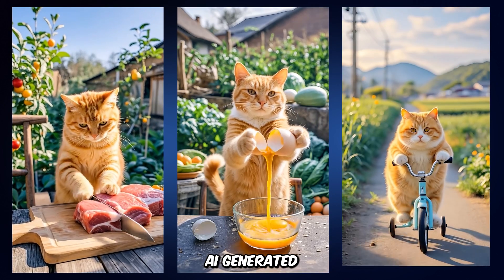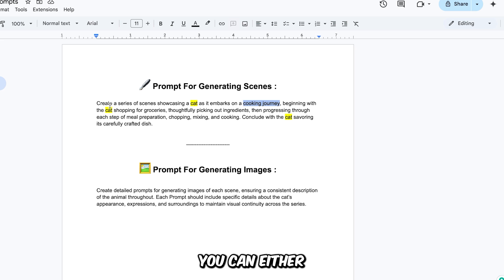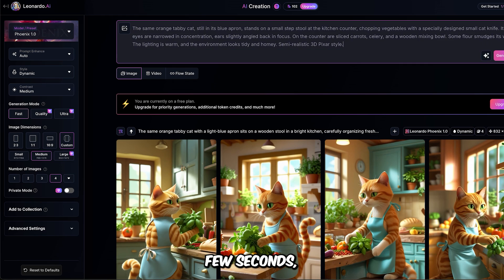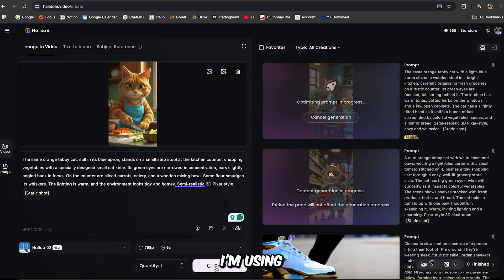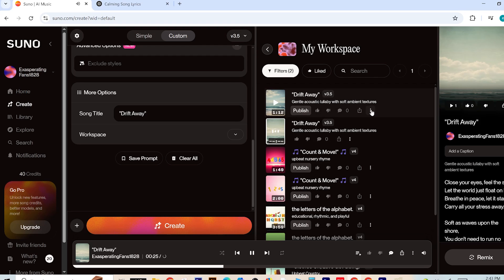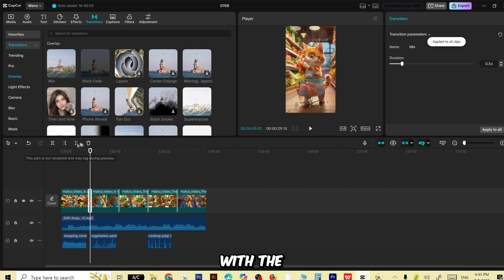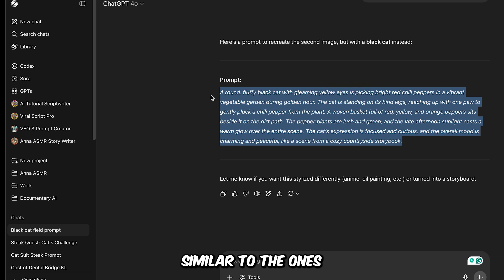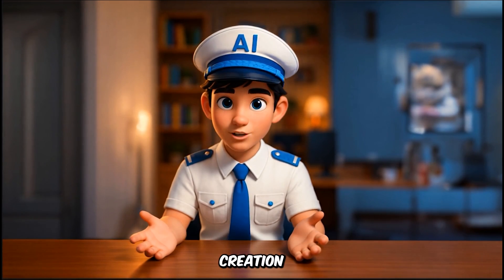How To Make ANY Viral AI Animals Videos - Step-by-Step Tutorial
In this video I'll show you how to create AI-generated viral animal videos that blow up on TikTok and YouTube Shorts? In this step-by-step guide, I’ll show you how to go from idea to viral AI video using the best tools out there.

Whether you're a beginner or already making content, this tutorial will walk you through the full workflow—from concept to final edit.

🎬 What You’ll Learn:

How to come up with viral AI animal video ideas or copy other Viral animal videos and make your own version.
Tools to generate images, animate them, and add sound.
Easy editing tricks to boost watch time and shares.

🧰 Tools Used:

ChatGPT: Generate scene ideas and prompts.
Leonardo AI: Create AI animal images.
Hailuo AI: Turn images into animated video clips.
Suno AI: Make background music.
CapCut: Edit, sync audio, and finalize the video.

📌 Quick Process Overview:

1️⃣ Generate Prompts with ChatGPT

Use my template (linked in video)
Get scene descriptions + image prompts

2️⃣ Create Images with Leonardo AI

Use Phoenix 0.1, vertical format (9:16)
Generate 4 images per prompt

3️⃣ Animate with Hailuo AI

Use “Image to Video”
Paste same prompts to animate each image

4️⃣ Make Music with Suno AI

Ask ChatGPT for lyrics + music style
Generate and download the best song

5️⃣ Edit in CapCut

Arrange clips in story order
Add music + sound effects (frying, chopping, etc.)
Use transitions and crop out watermarks
Export in 4K

Chapters:

0:00 - 1:22 - Intro
1:22 - 2:41 -  Generate Prompt of the Cat using ChatGPT
2:41 - 3:36 -  Generating Images using Leonardo AI
3:36 - 5:05 - Generating AI Viral Videos using Hailuo AI
5:05 - 6:20 - Generating the music with Suno AI
6:20 - 8:32 - Edit Video in CupCut
8:32 - 10:10 - How to copy Any Viral AI animal video and make your own version